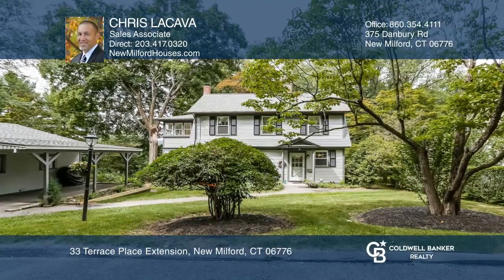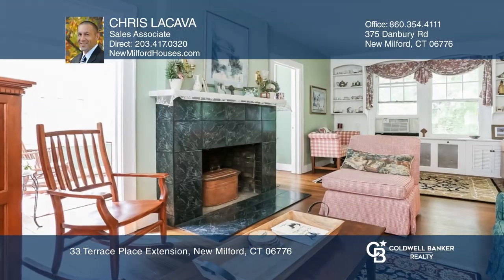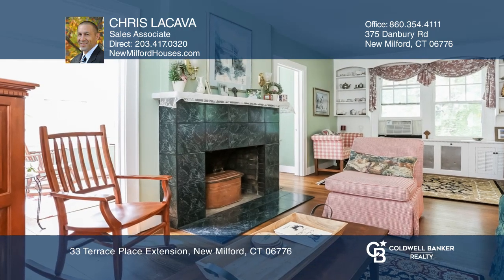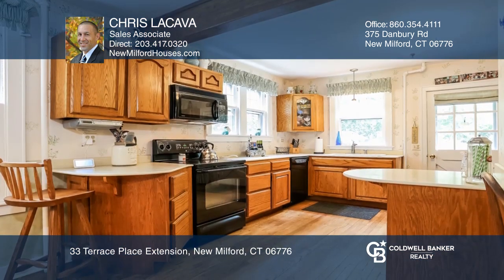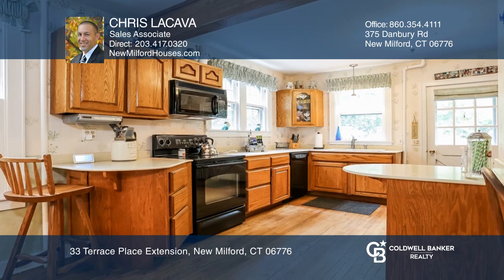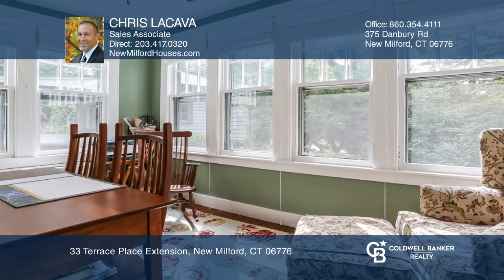33 Terrace Place Extension New Milford, CT | ColdwellBankerHomes.com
33 Terrace Place Extension, New Milford, CT

Four Bedroom colonial close to New Milfords town green which features restaurants, a movie theater, salons, barbers, playground, library and more. New furnace 2015. Freshly painted exterior front and sides in 2020 and rear in 2015. New front roof in 2020 and rear roof in 2012. Public water and sewe